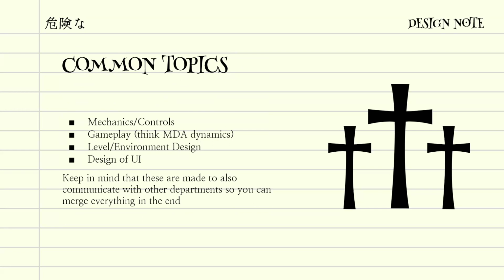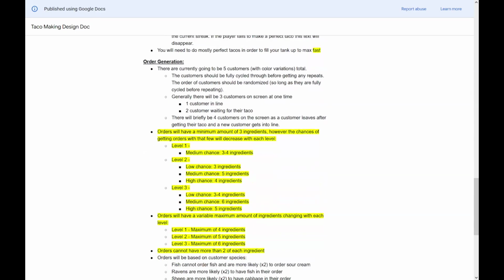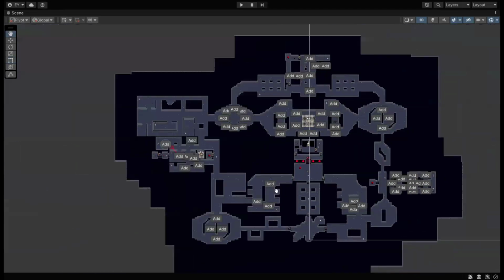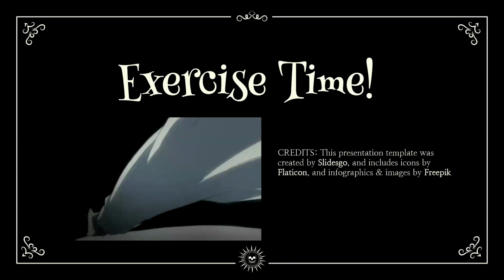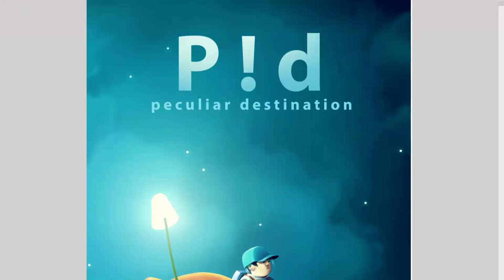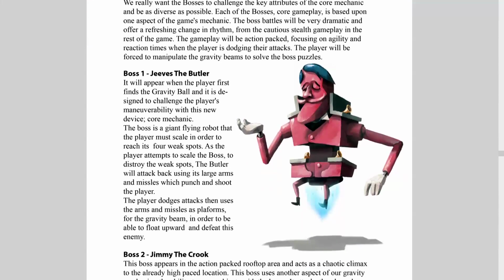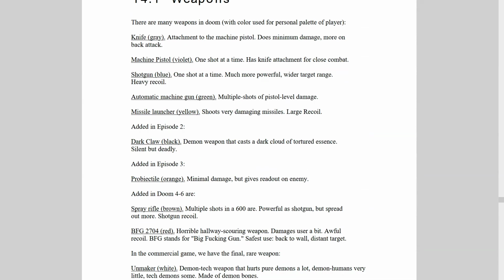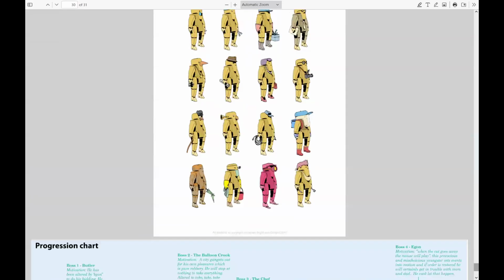Design Doc Workshop 24 25